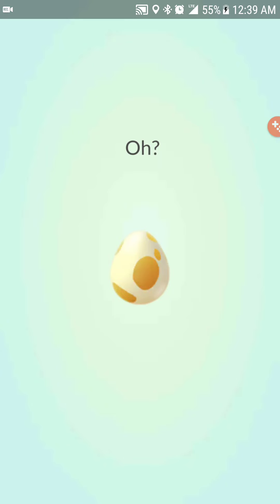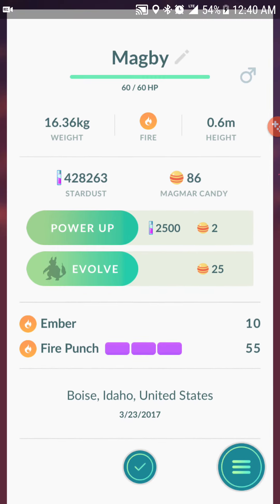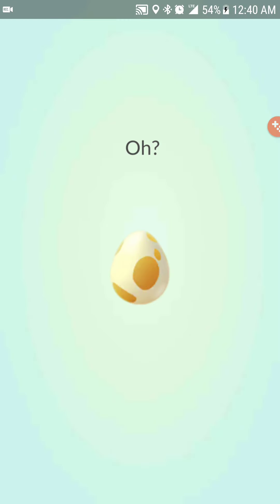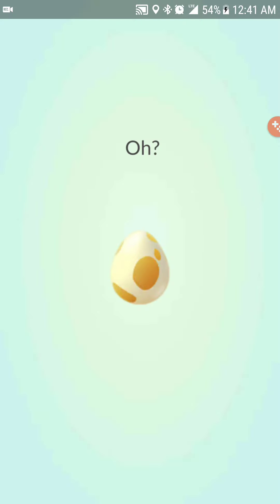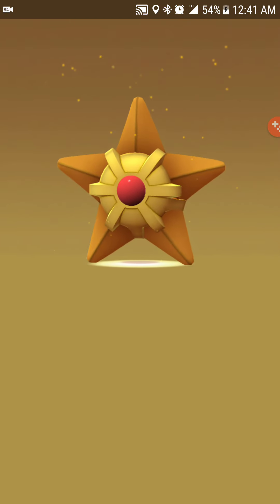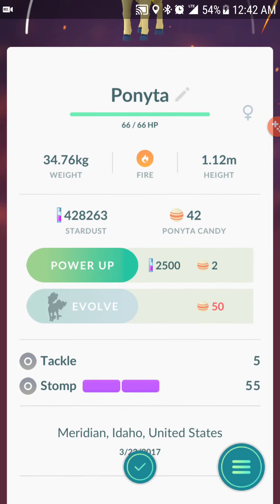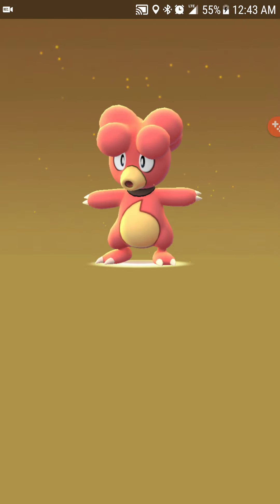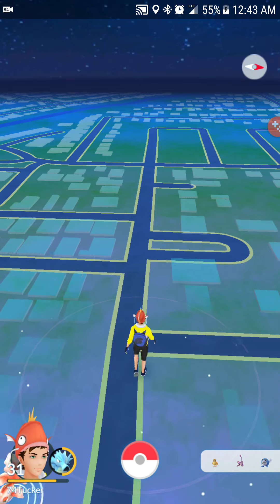Pokemon GO Nine 5k Eggs hatching OMG!!